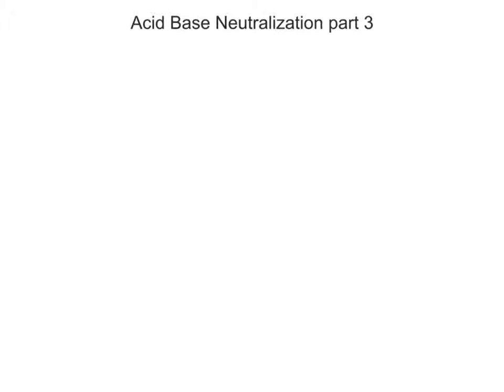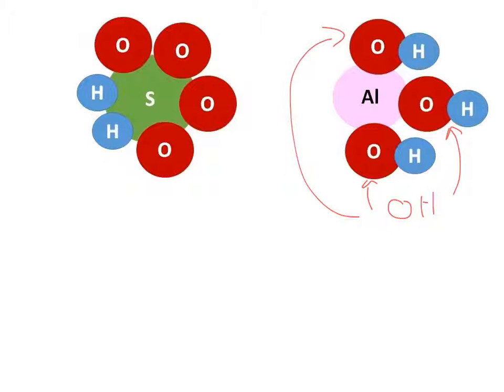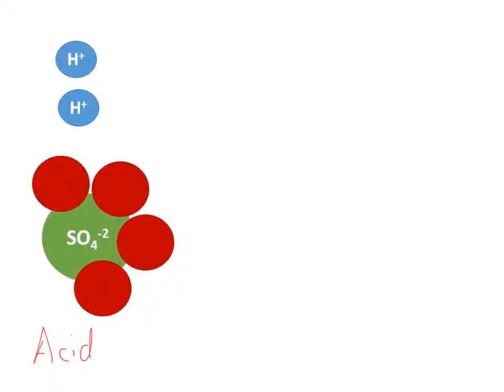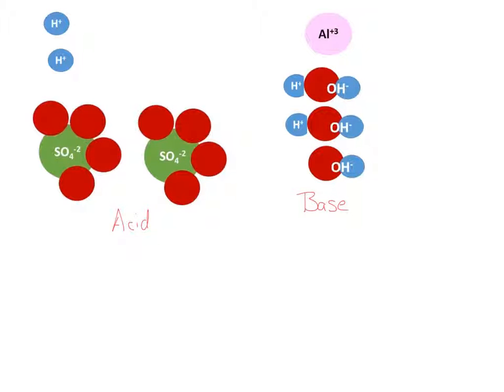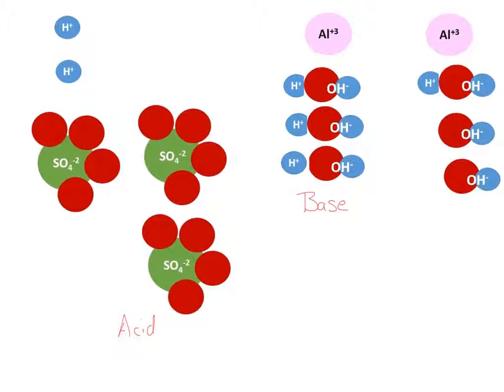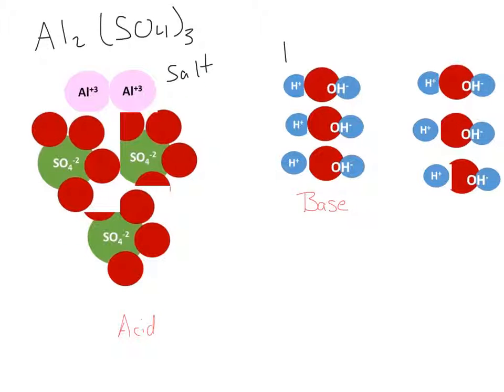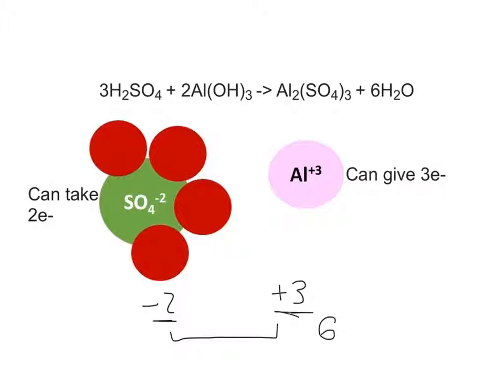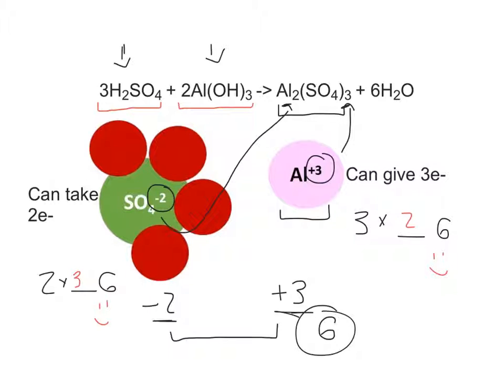Acid Base Neutralization part 3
Part 3 in our acid base neutralization saga!